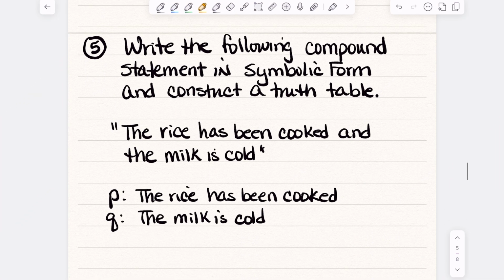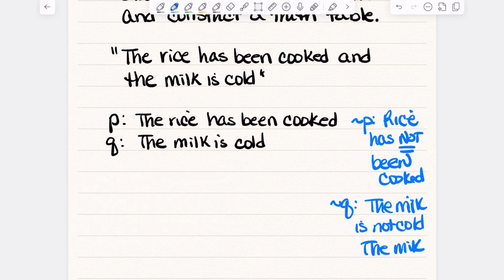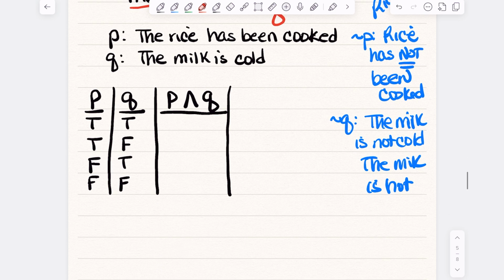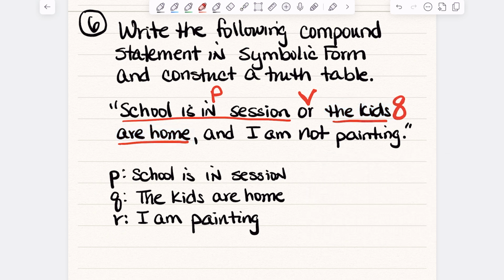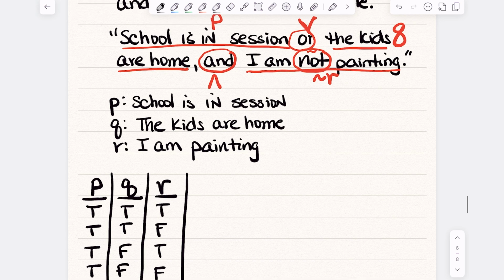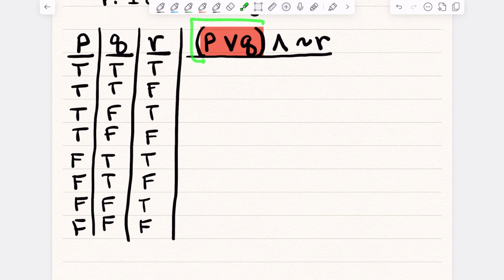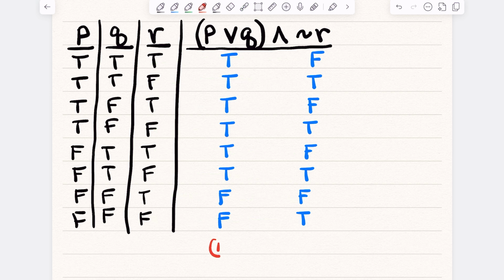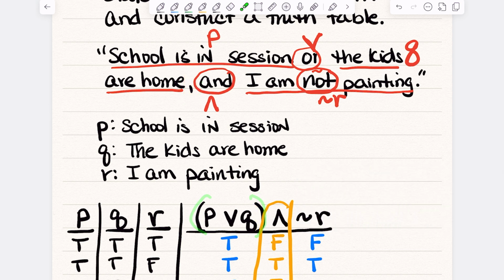How To Truth Tables: From Words to Symbols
In this mini-lesson, we take real sentences written in everyday language and translate them into symbolic logic using statements like P, Q, and R. Once the statements are defined, we build the corresponding truth tables step-by-step. After assigning P and Q to each part of the sentence, we show how to express the compound statement symbolically and evaluate P ∧ Q using a four-row truth table. You’ll also see how negation works when describing the opposite of each statement. This lesson is perfect for students learning how to connect everyday language with symbolic logic and truth-table construction, one sentence at a time.